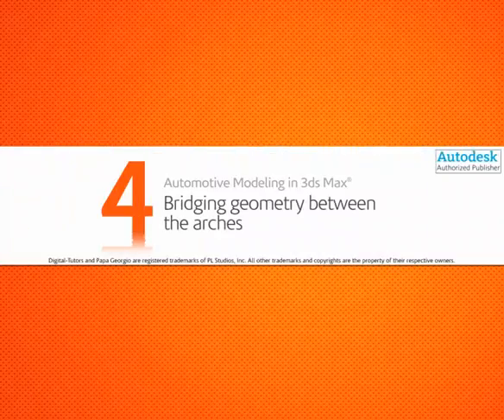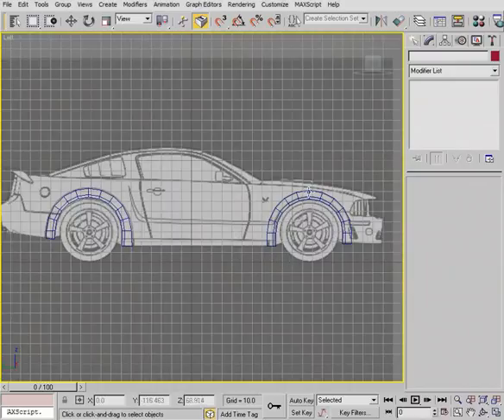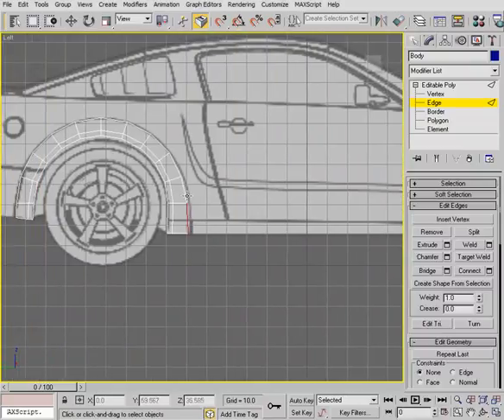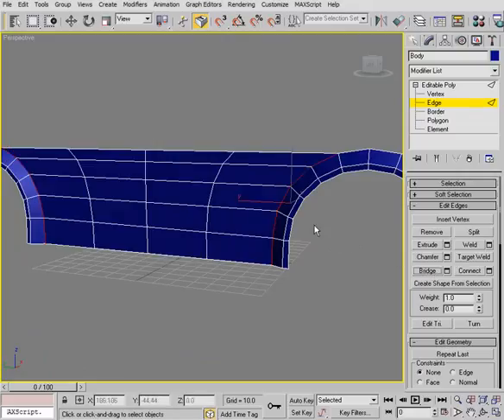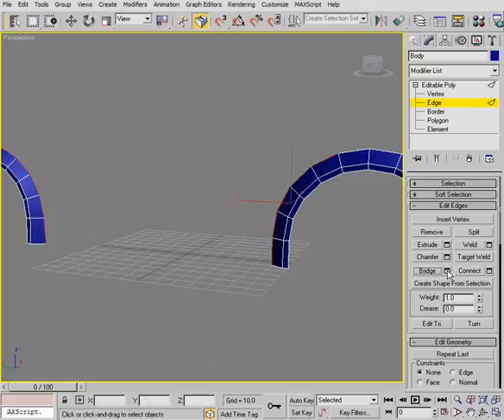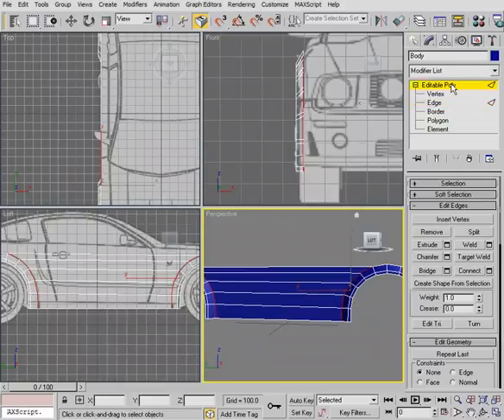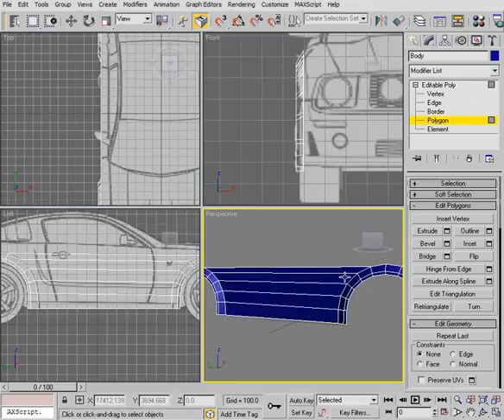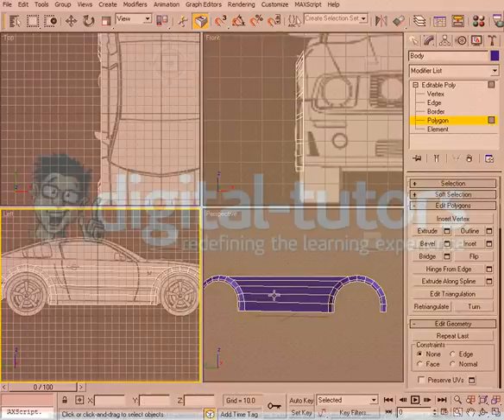car modling 3ds max 4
car modling